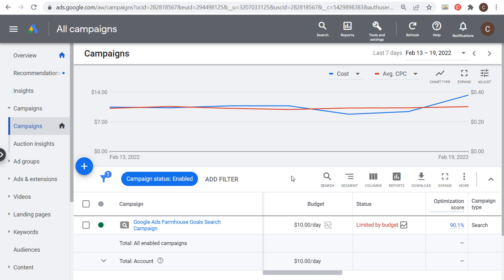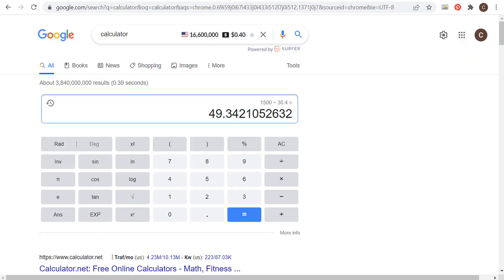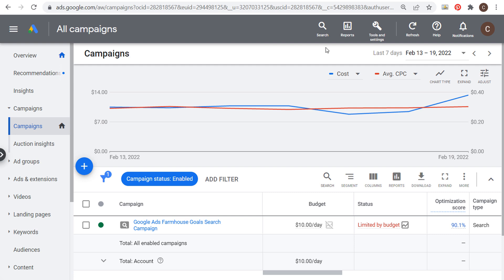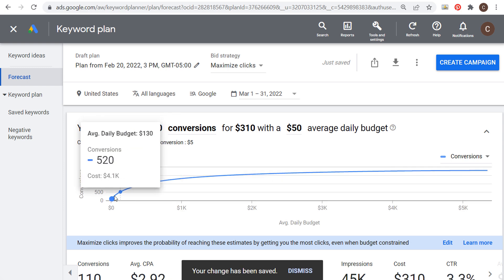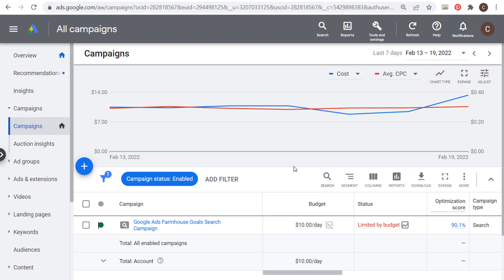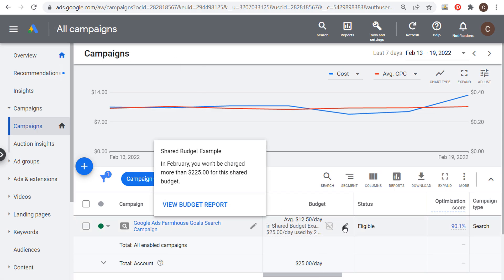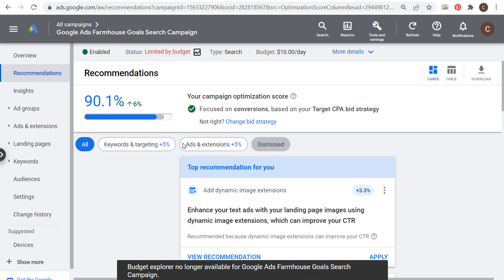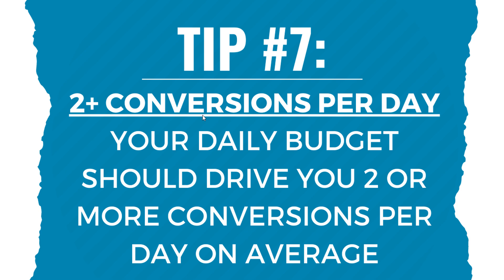7 Google Ads Budgeting and Forecasting Tips For Beginners - Spend Your Budget More Efficiently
Learn about setting your Google Ads Budgets and how Google Ads Budgeting works for your campaign. We have great tips to forecast campaign results based on your previous conversion and conversion value data. You can view our 7 budgeting and forecasting tips below. If you have a set amount you want to spend per month, the tips below will help you do it optimally.

7 Google Ads Budgeting Tips:

1. Use Conversion tracking: The best way to efficiently spend your budget is to use conversion tracking and conversion values

2. Focus on Monthly Results and Monthly Budgets: Take your monthly budget and divide it by 30.4 to set your daily budget.

3. Use The Google Keyword Planner Forecast Tool:
- enter your keyword list
- choose your match type
- set your conversion stats
- review your Forecast

4. Be Prepared For Daily Overdelivery: Some days your budget will be overspent - Google Ads does this to improve performance

5. Shared Budgets: You can use shared budgets if you are running multiple campaigns

6. Recommended Budgets - Google Ads Budget Explorer: The google ads recommended budgets can help you improve performance

7. Drive at least 2 conversions per day: Your daily budget should drive you 2 or more conversions per day on average